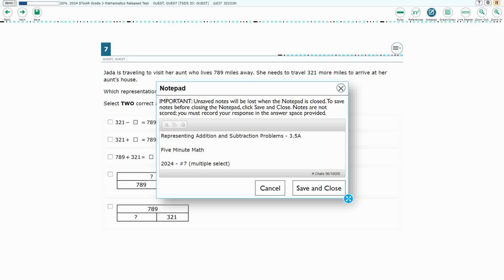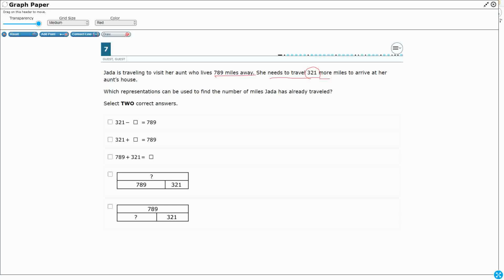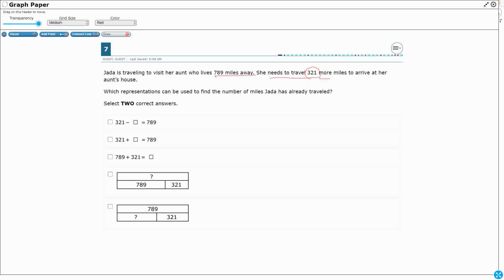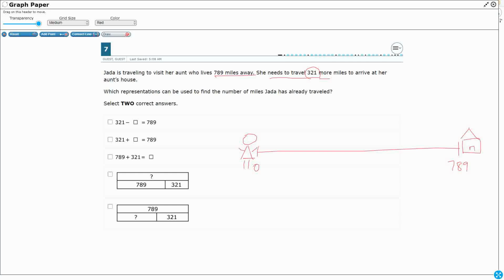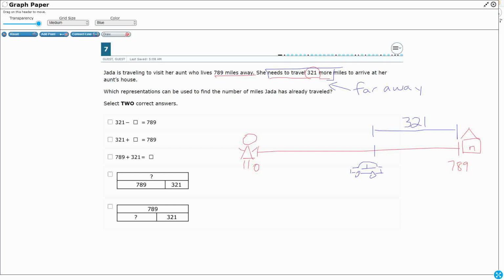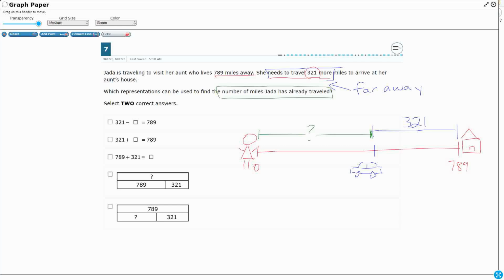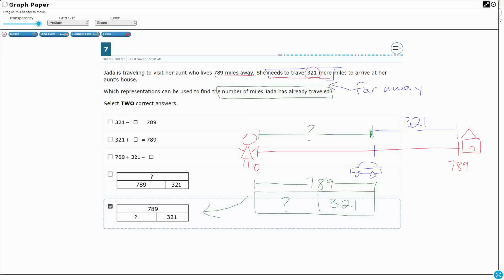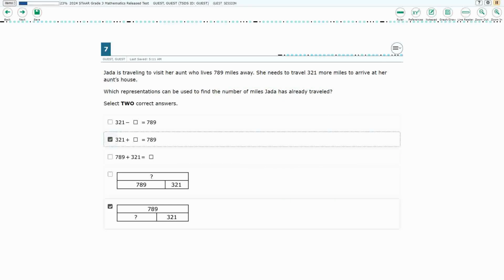3rd Grade STAAR Practice Representing Addition and Subtraction Problems (3.5A - #13)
Practice representing one- and two-step problems involving addition and subtraction of whole numbers to 1,000 using pictorial models, number lines, and equations with a test item from the 2024 STAAR test (#7 - 3.5A).